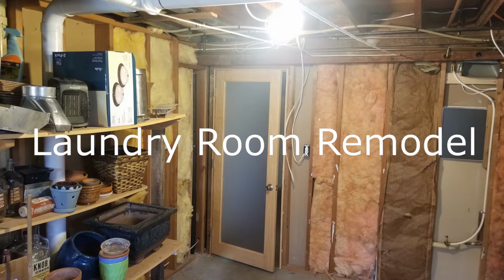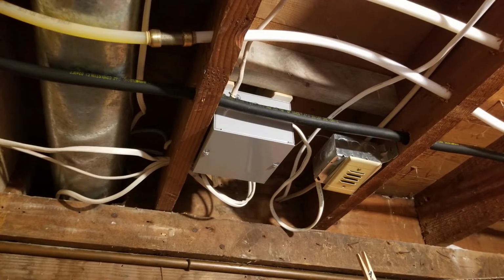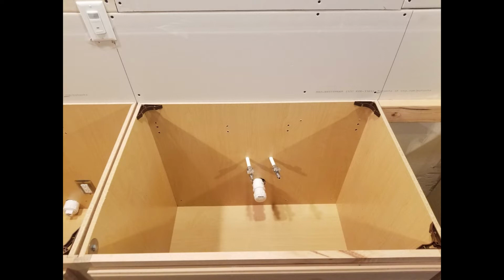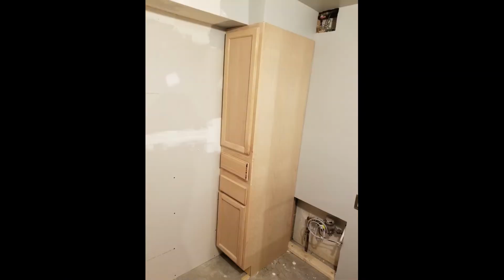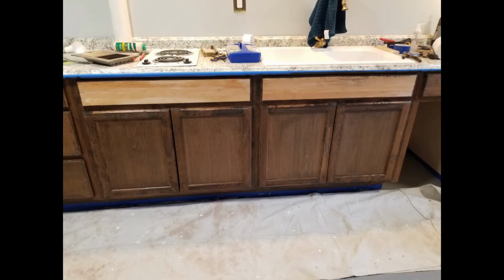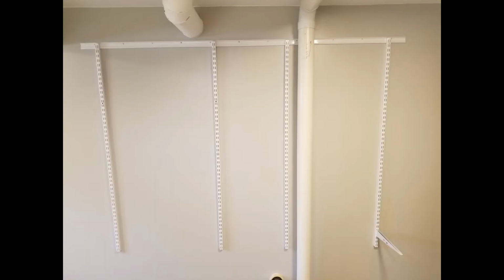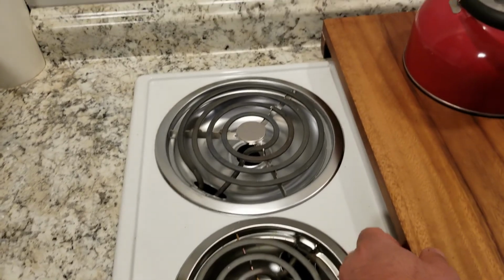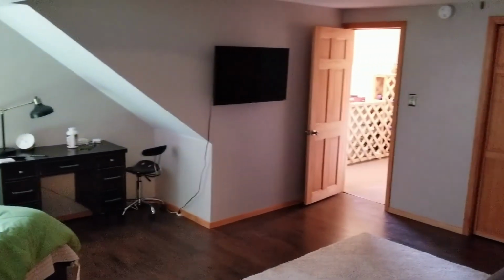Laundry Room Remodel and Kitchenette Addition